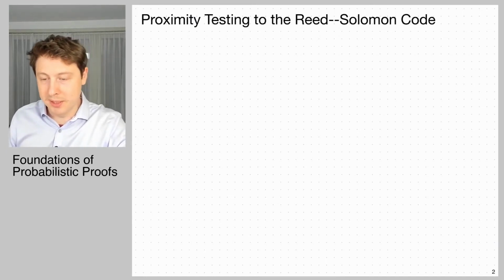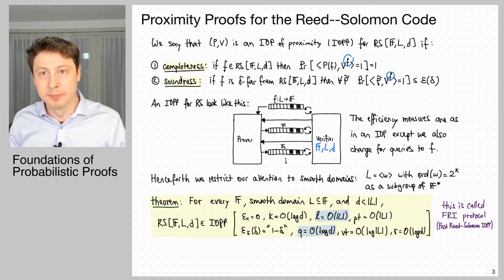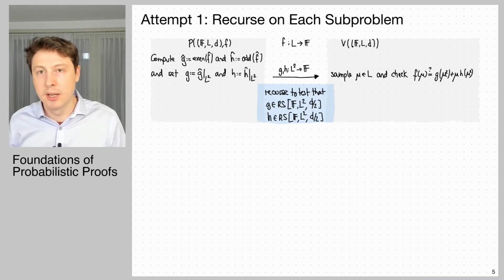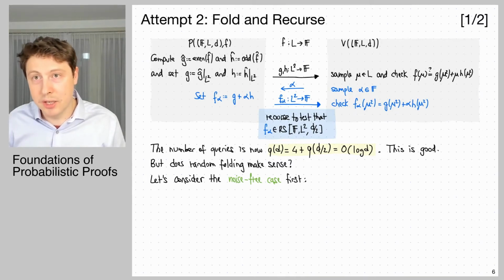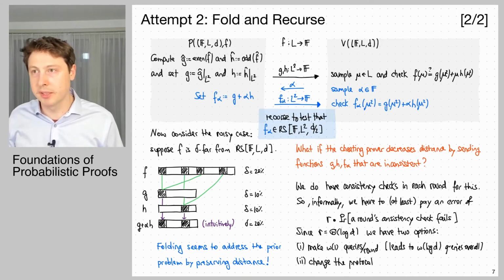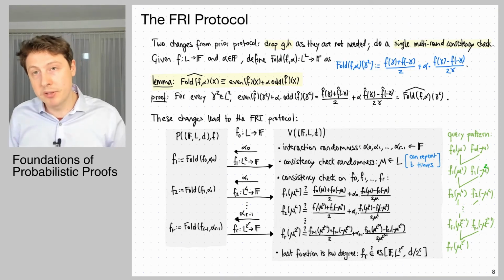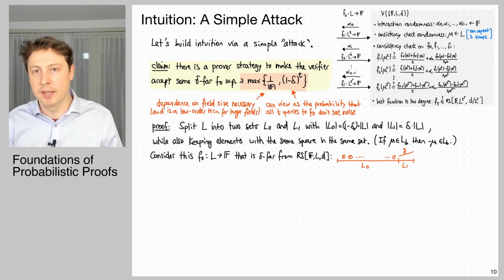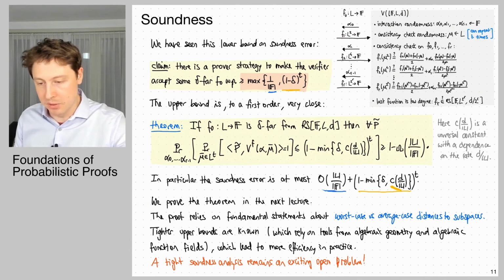2020.10.22 - IOP#3 - The FRI Protocol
- testing proximity to the Reed--Solomon code
- the main challenges
- the FRI protocol